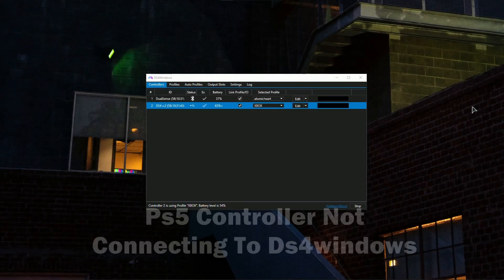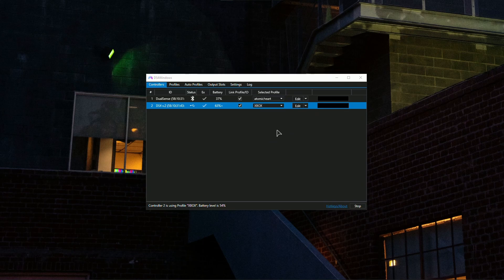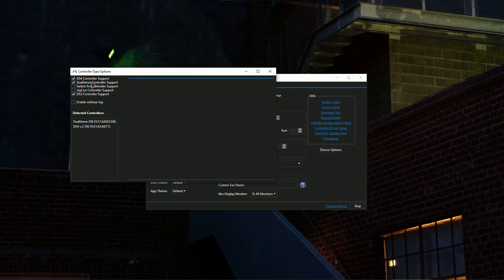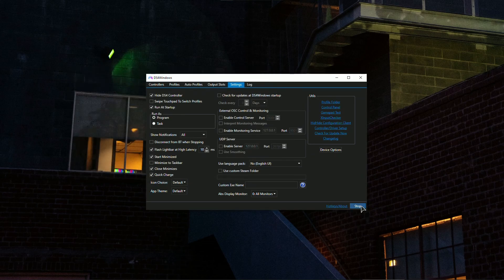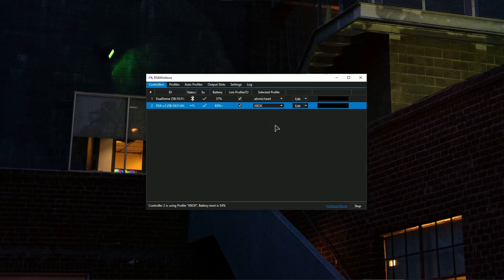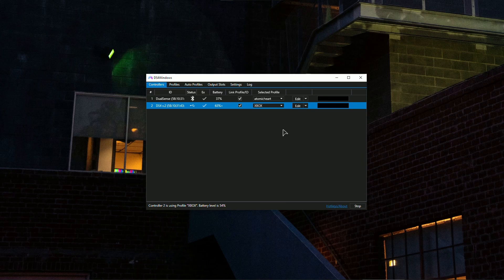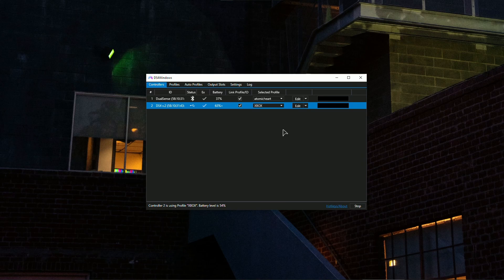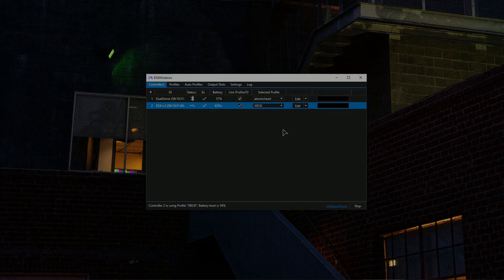PS5 Controller Not Connecting To DS4Windows? How To Fix It! (2026)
ps5 controller not connecting to ds4windows? In todays video I show you how to fix it.